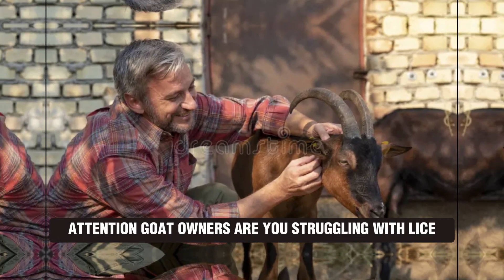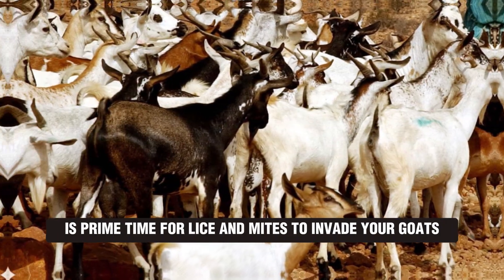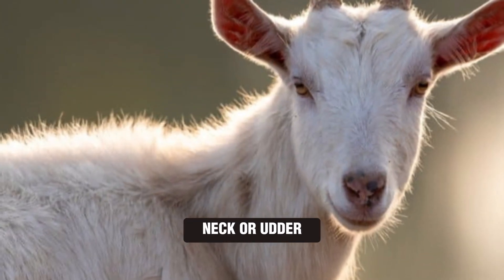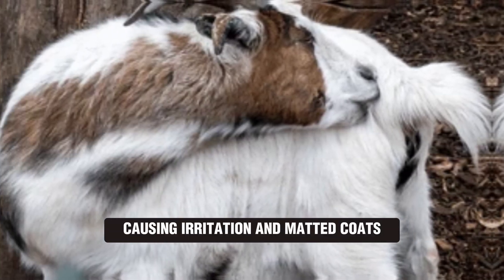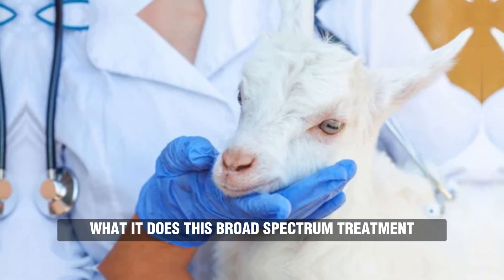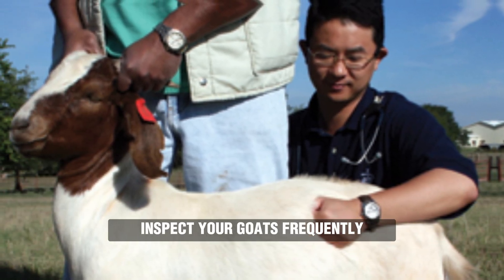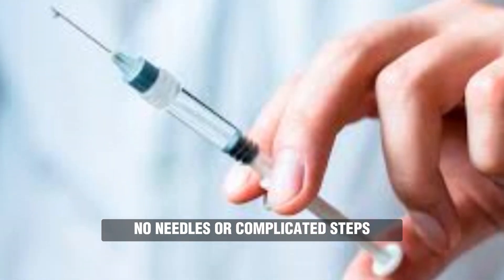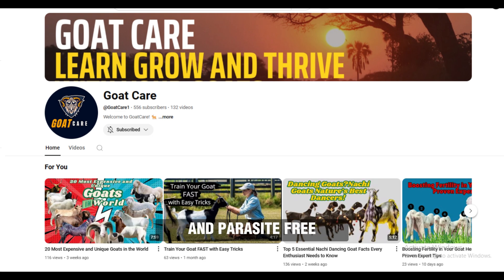Best Treatment for Lice and Parasites in Goats | Natural & Chemical Solutions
Struggling with lice in goats? This complete guide covers the best treatment for lice in goats, including natural remedies and medical solutions to eliminate these parasites in goats for good!
✅ Lice in goats symptoms (How to spot an infestation early)
✅ Biting lice vs. sucking lice - identification and differences
✅ Best treatment for lice in goats (Medical and natural options)
✅ How to get rid of lice in goats using:

Diatomaceous earth (Safe dusting method)

Apple cider vinegar (Preventative spray)

Essential oils (Natural repellent blend)

Permethrin & Ivermectin (When to use medicated treatments)
✅ Preventing lice in goats long-term through:

Proper goat bedding cleaning

Effective quarantine procedures

Herd management strategies
✅ When to call a vet for severe infestations

🌿 Natural Lice Treatment Section:
Discover how to naturally treat lice in goats with:

Neem oil applications

Garlic-based repellents

Homemade lice sprays

Non-chemical control methods

💊 Medical Treatment Options:

Injectable vs. topical treatments

Dusting goats for lice properly

Lice spray for goats that actually works

Understanding lice resistance to treatment

⚠️ Important Warning Signs:

Excessive scratching in goats

Hair loss patterns from lice

Anemia in goats from sucking lice

📈 Bonus Tips:

Winter lice outbreaks prevention

Organic goat lice control for dairy herds

Stress-related lice outbreaks solutions

💬 Have Questions?
👍 Like if this helped you tackle goat parasites!